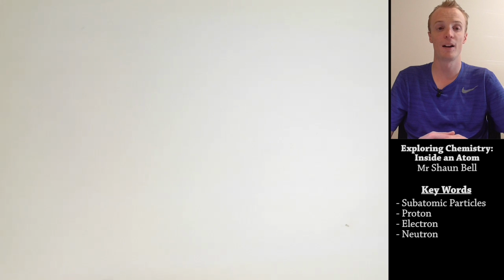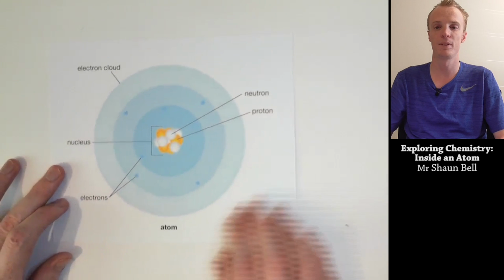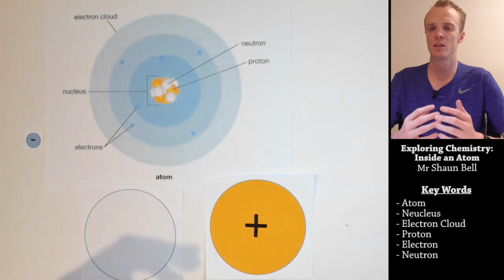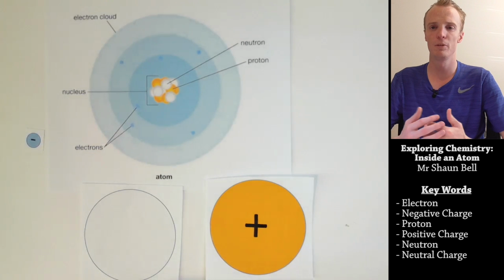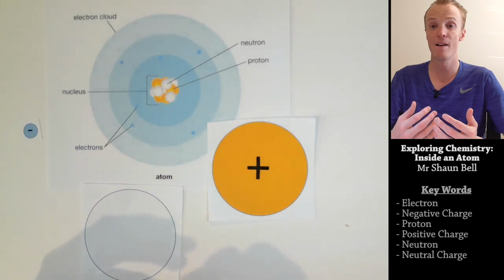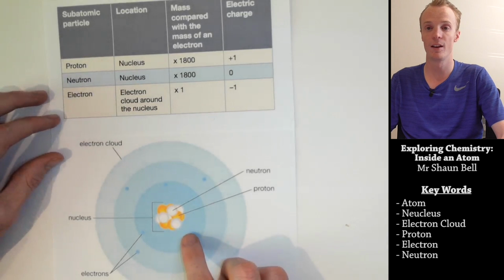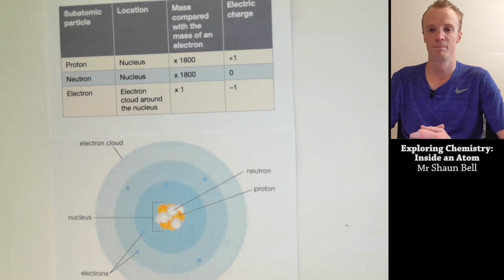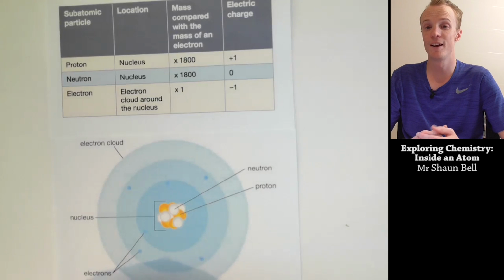Exploring Chemistry: Inside an Atom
In this video we will explore what makes up an atom.